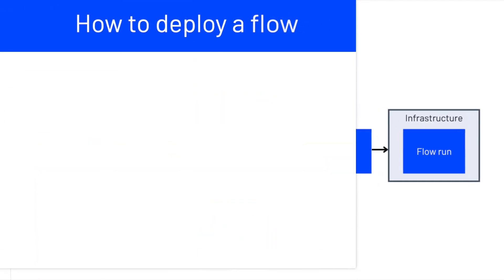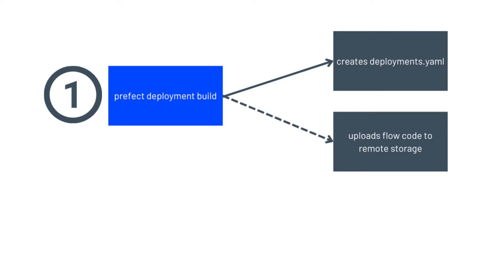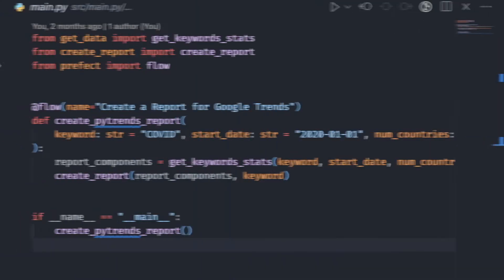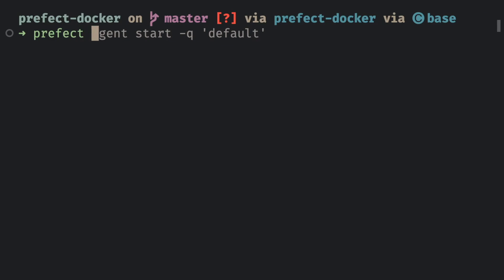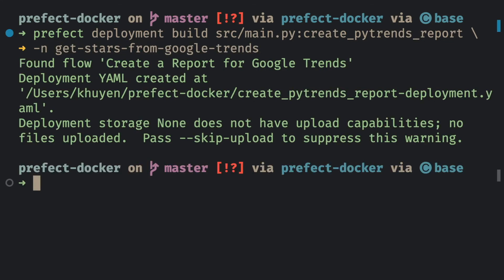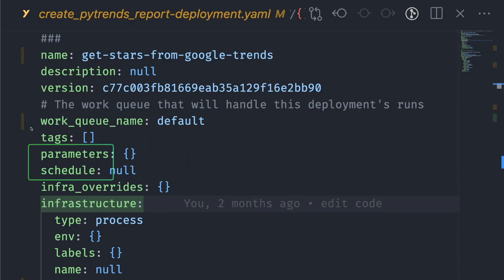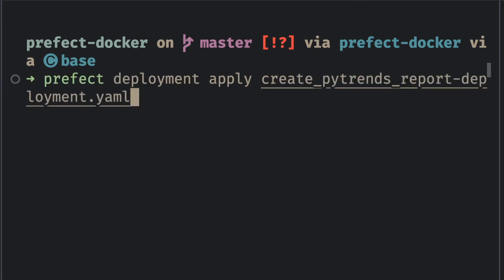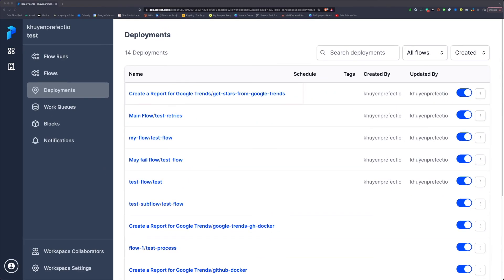Deploy a Data Pipeline with Prefect (Part 2) - Create a Deployment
Chapters:
00:00 Introduction
00:41 Build a deployment definition file
01:57 Create a deployment